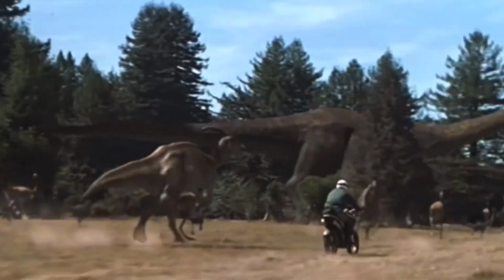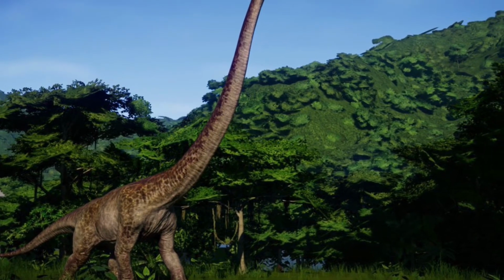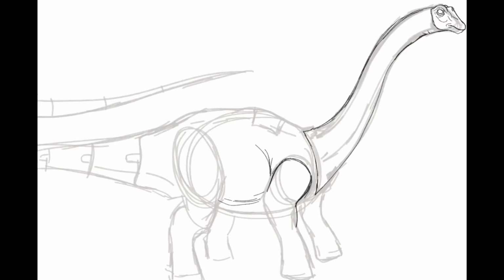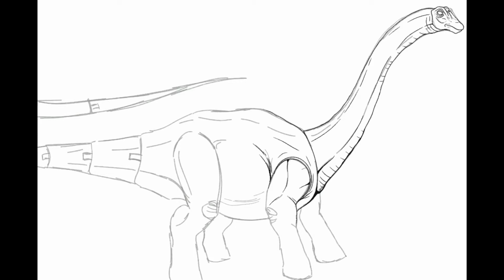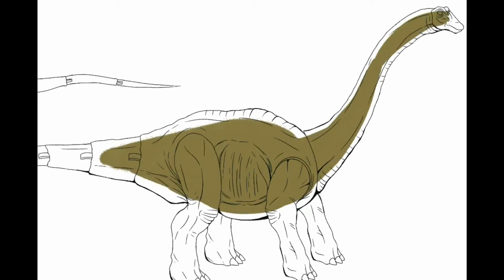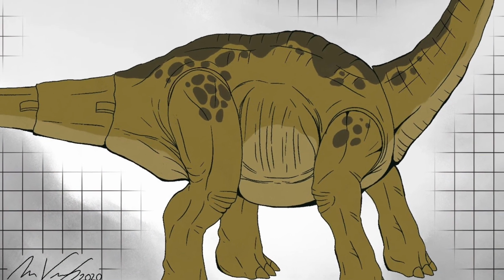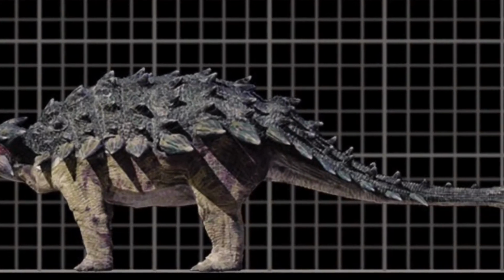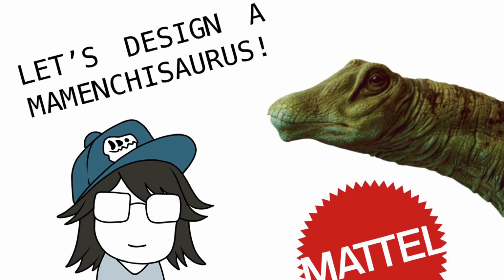Ep.1- Lets Design a Mattel Style Mamenchisaurus!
I'll be taking you through the process of how and why I create my mattel concept art design for the Mamenchisaurus!